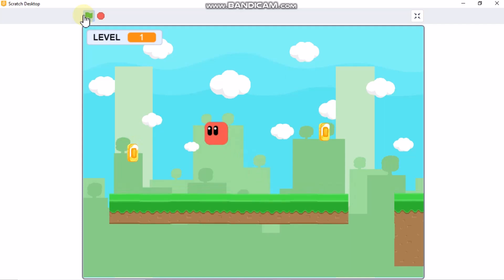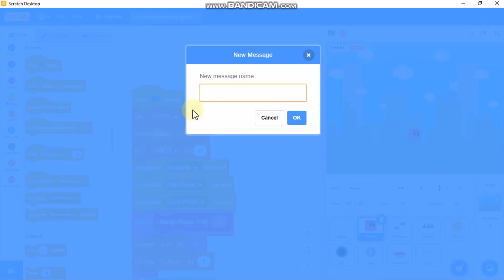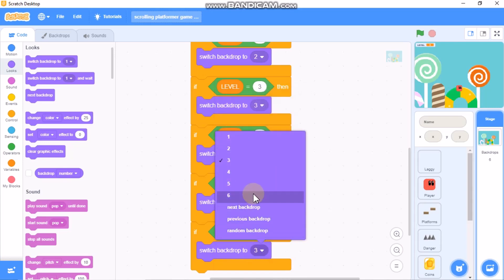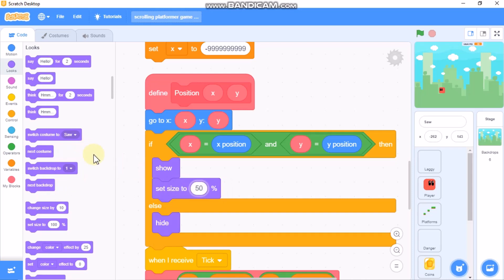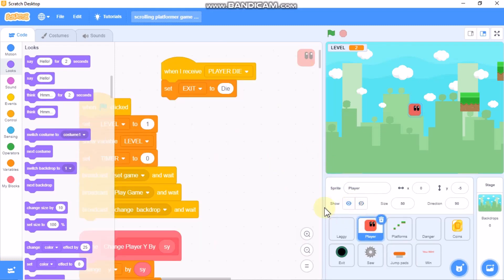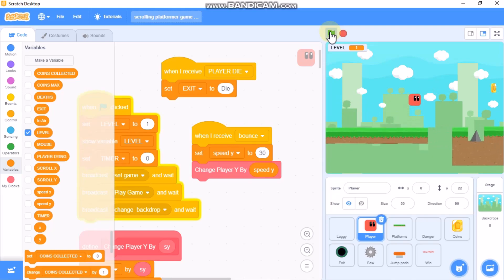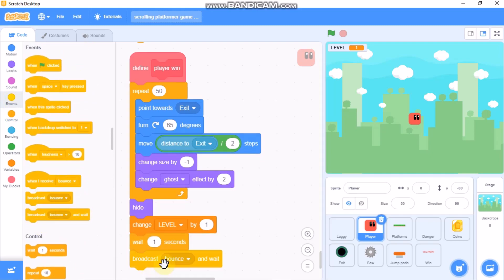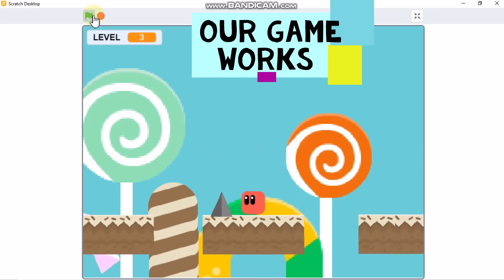How to make a Scrolling Platformer game in Scratch 3.0 | Part 4(Final) | Saw, Jump Pads and Win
Hi guys
In this video series I will be showing you how to make a Scrolling platformer game in scratch
This is Part 4 in making a Scrolling platformer game in scratch
In this video I will be showing you how to add the saws,  jump pads, and the you win sprite

GAME ASSETS DOWNLOAD👇👇
make sure you aren't connected with your school or office account. sign in with your personal Google account to download the sprites.

Or
You can use the starter project. No need to upload or create the variables. Variables are already created.👇👇

IF you haven't seen Part 1 , 2 and 3 yet check it out

Thanks to Kids coding playground for showing us how to make a scrolling platformer game and for the concept